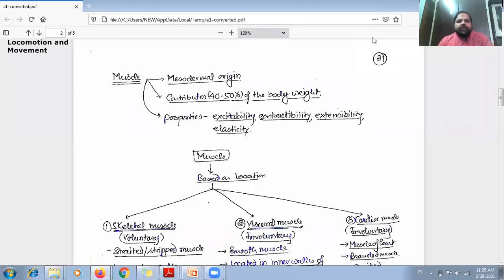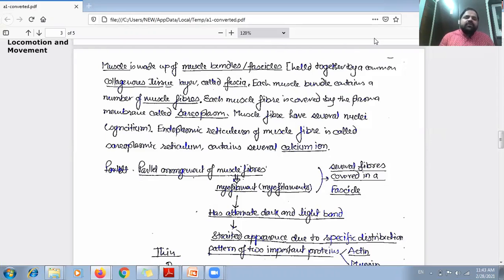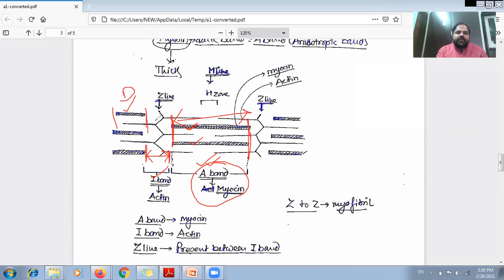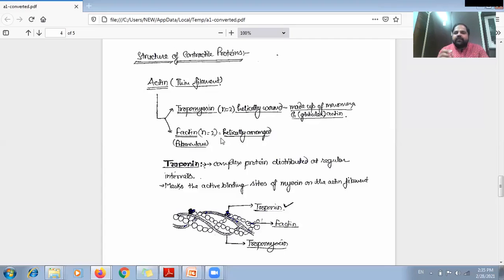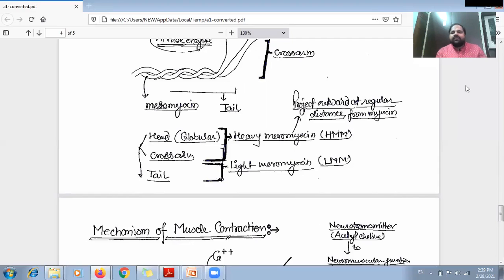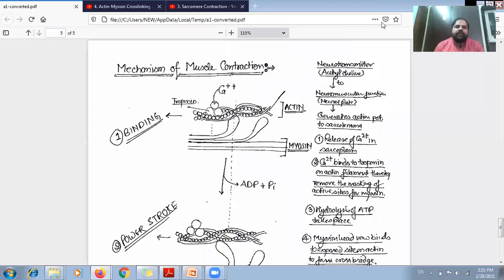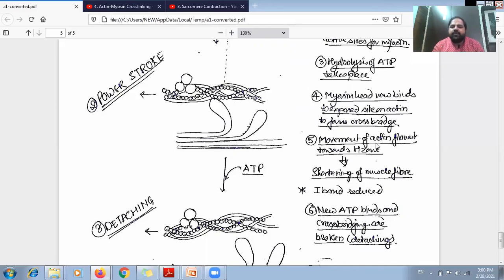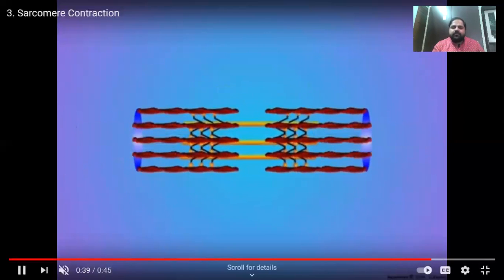Class XI Locomotion and movement 01